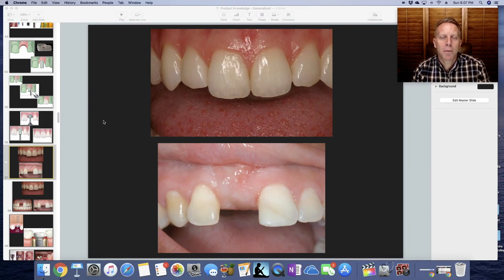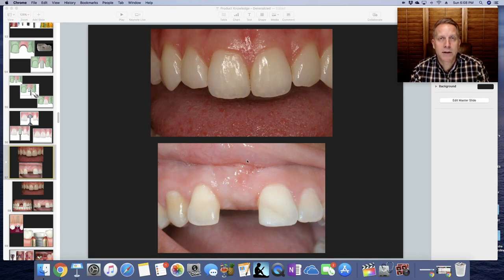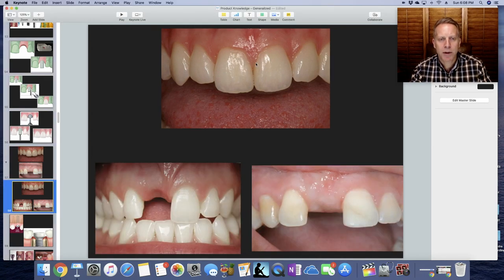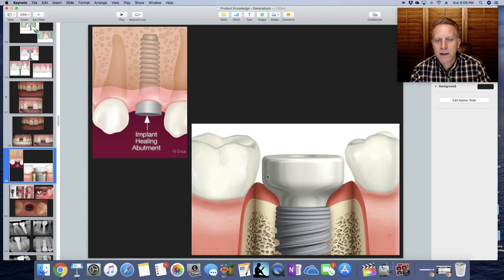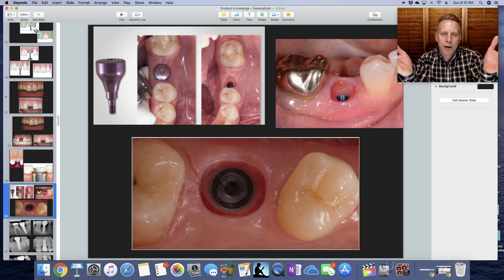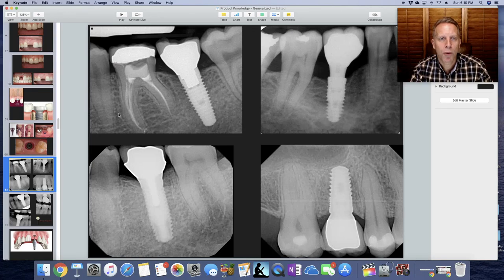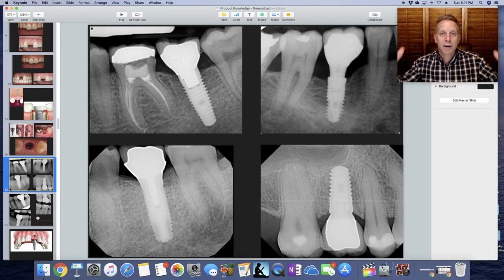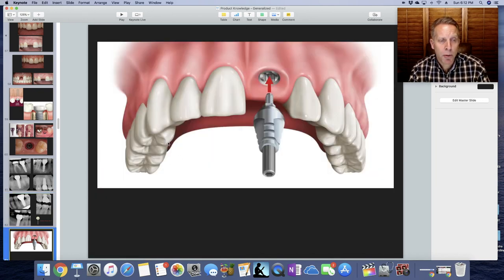Implant Healing Abutments. Education for dental staff.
Explore our interactive learning hub, where you can access webinars, case studies, and in-depth articles tailored to address the unique challenges and opportunities dental practice owners face.

From marketing tips to financial management, Pivot Dental provides tailored business solutions that align with the specific needs of dental entrepreneurs. Maximize your practice's potential with actionable advice.

"Bigger, Better Dental Office"

"Dentist Training Manual: How to Succeed in Dentistry and Avoid Pitfalls Along the Way"